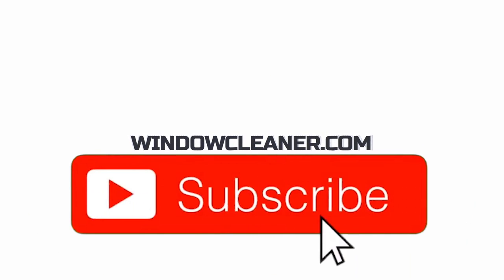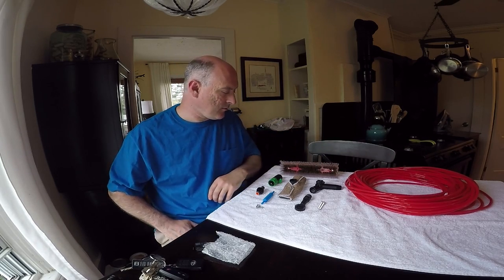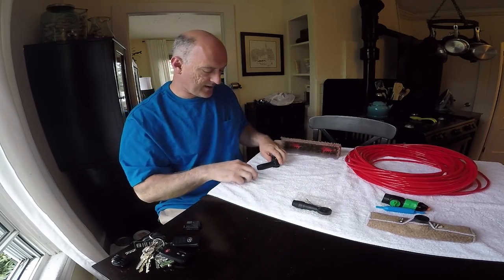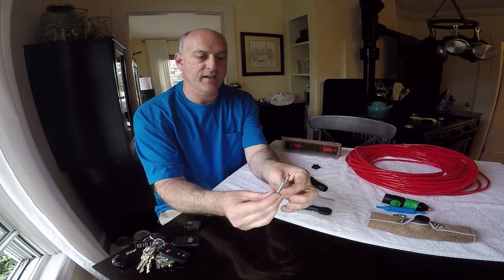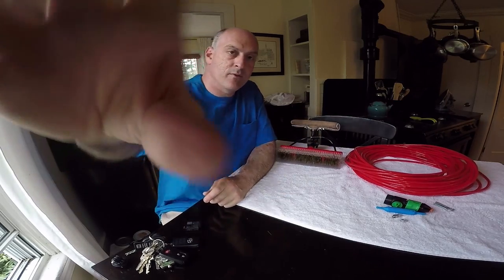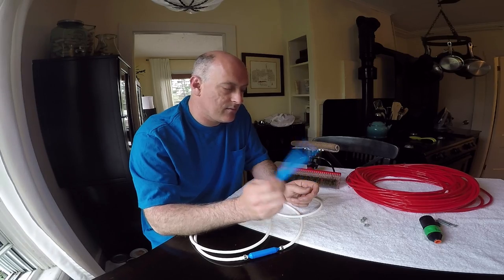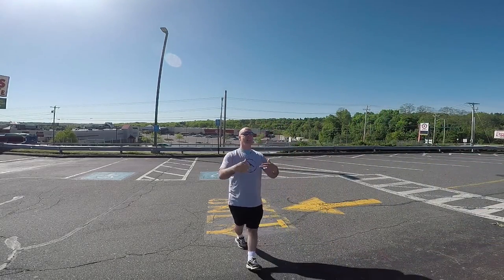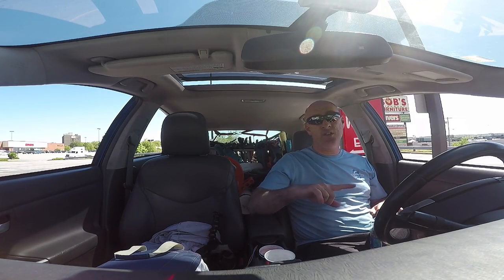Xero Water Fed Upgrade Kit